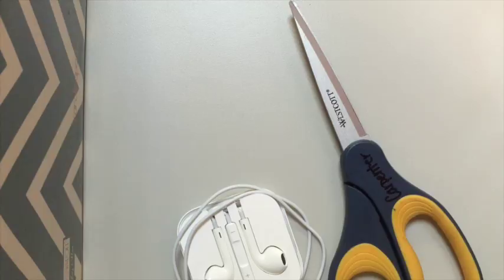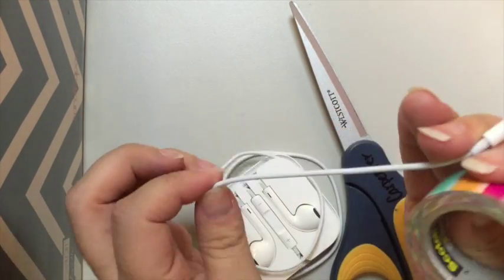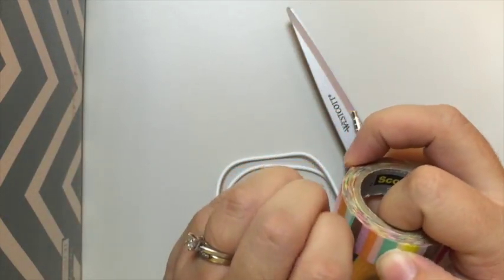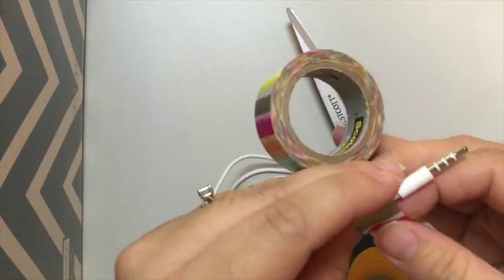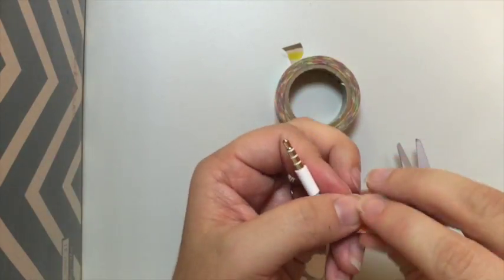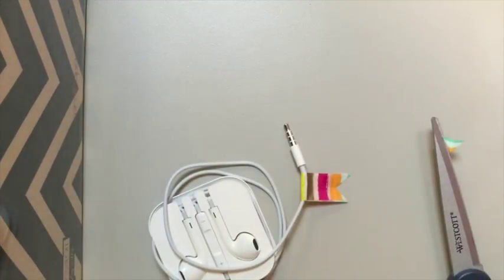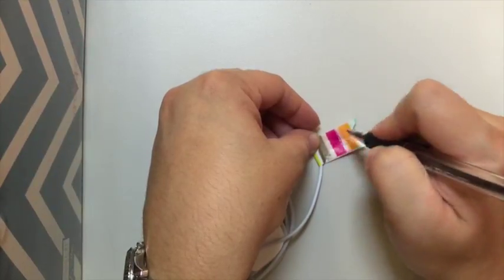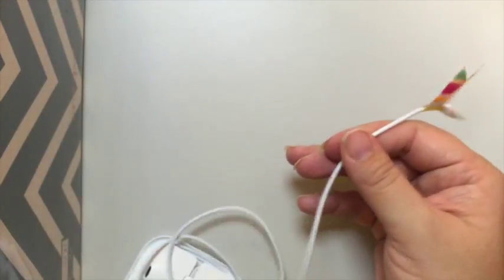Make Your Own Earbud Label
A washi tape tutorial on how to make a nice little label for your earbuds.